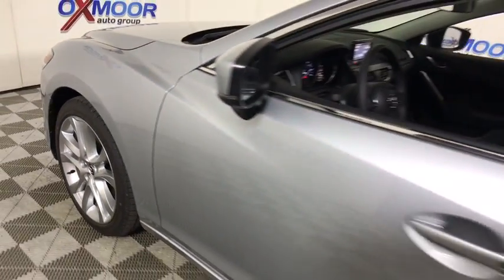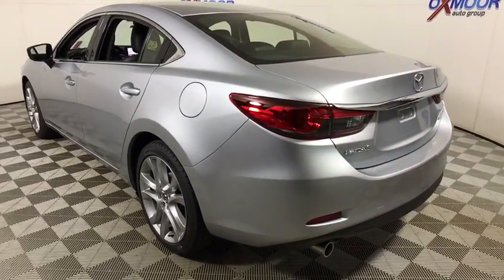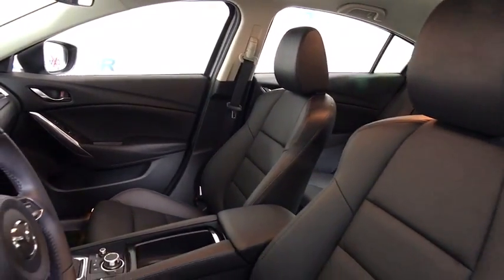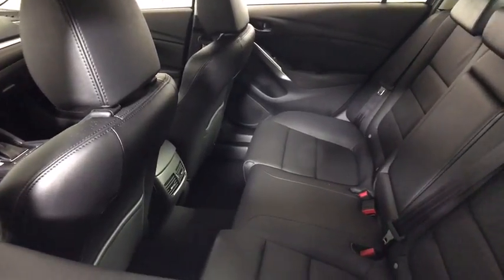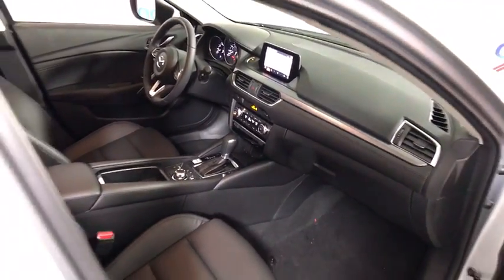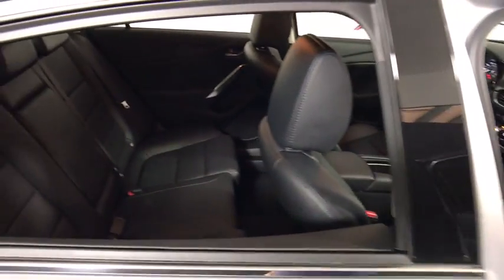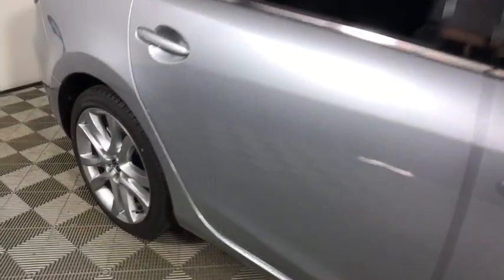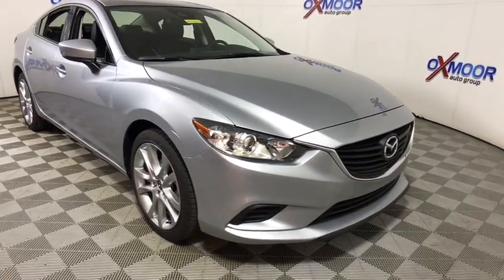2017 Mazda Mazda6 Louisville, Lexington, Elizabethtown, KY New Albany, IN Jeffersonville, IN M12316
Oxmoor Mazda
7913 Shelbyville Rd

2017 Mazda Mazda6 Touring 35/26 Highway/City MPG Awards:br  * 2017 IIHS Top Safety Pick+  $1,500 - Customer Cash - excl Cash Focus Markets. Exp. 01/02/2018